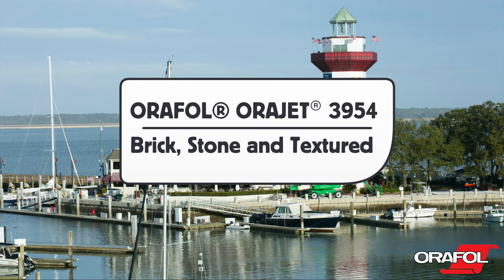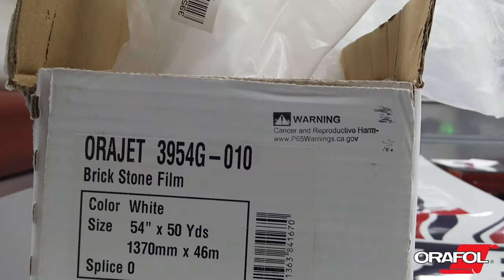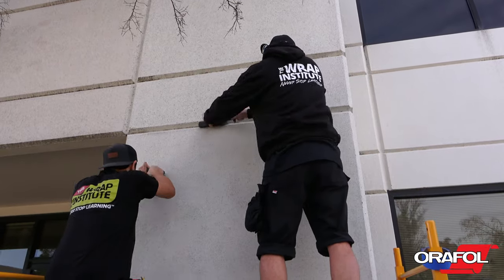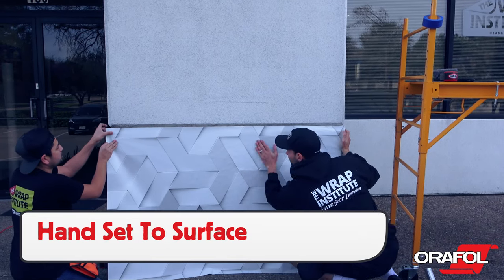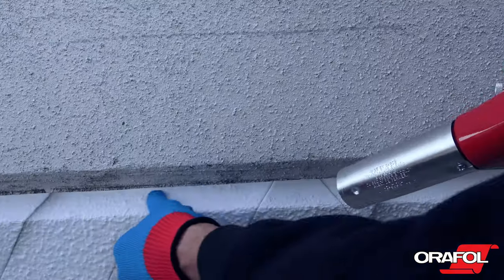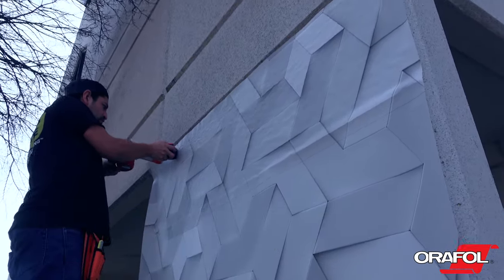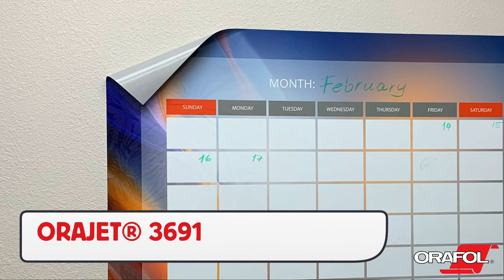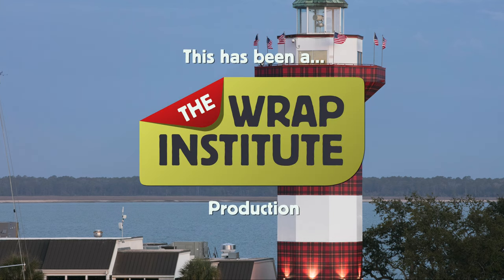ORAJET 3954 Brick & Stone Textured Wrap Film Application Video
In this video, Justin Pate of The Wrap Institute instructs users how to successfully install and conform the ORAJET 3954 Brick & Stone Textured Surface Wrap film to a textured wall surface.